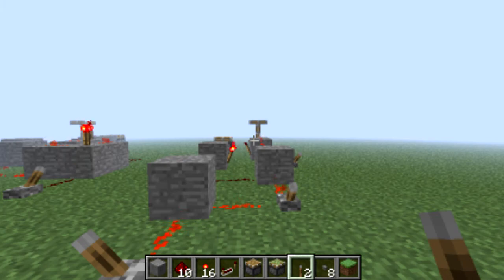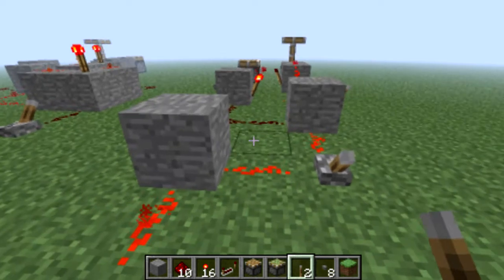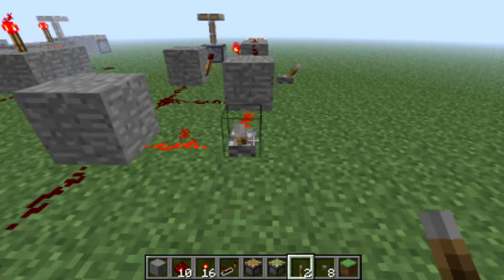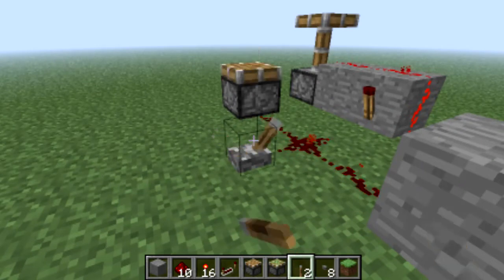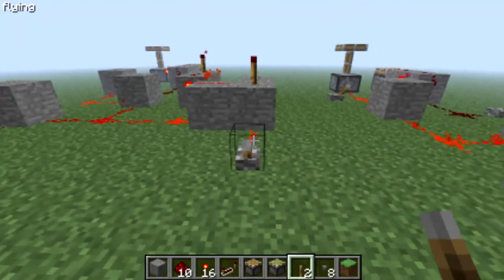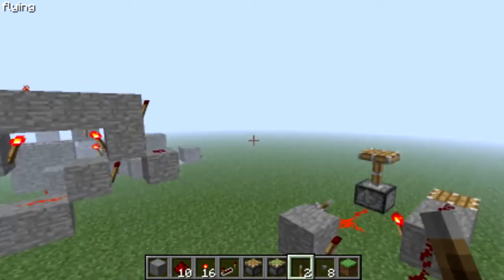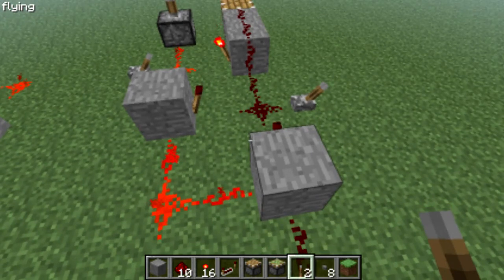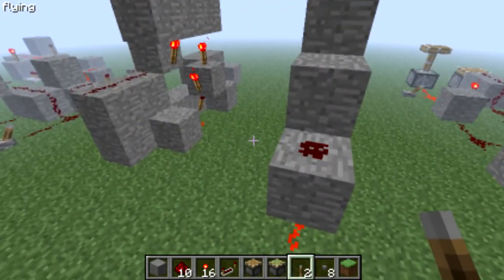Minecraft Redstone Tutorial: RFB Ep.8 D Flip-Flops & Gated D Latches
Episode 8 of my series where I teach you anything and everything on redstone. This time we cover D Flip-Flops & Gated D Latches and their uses. Also everyone I would greatly appreciate it if you spread the word about my videos around to your friends cause it will help me be able to help even more people who have trouble with redstone. Thanks!

Special thanks to TheOfficialCK for letting me use his song in my intro!
Go check out his work!
Song: TheOfficialCK - Minecraft Remastered
TheOfficialCK or Mastermakerhacker on youtube